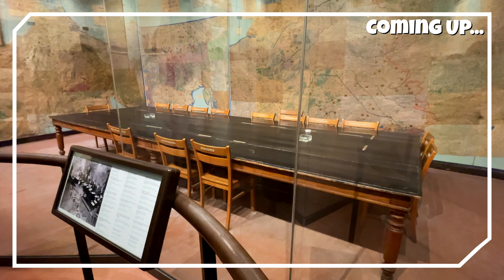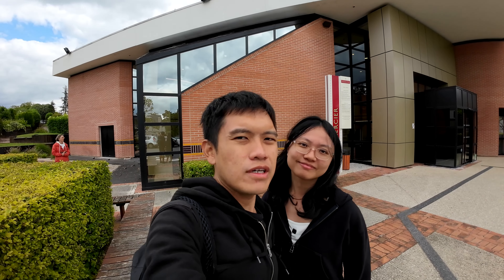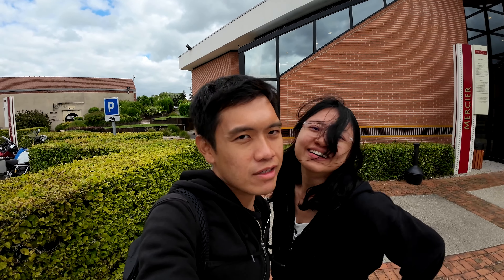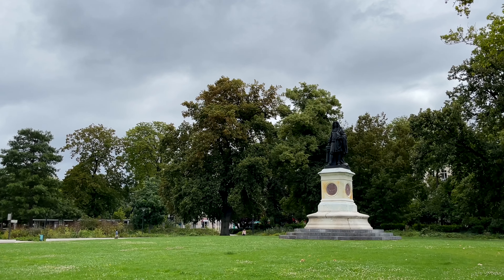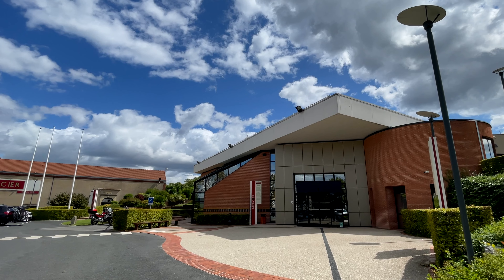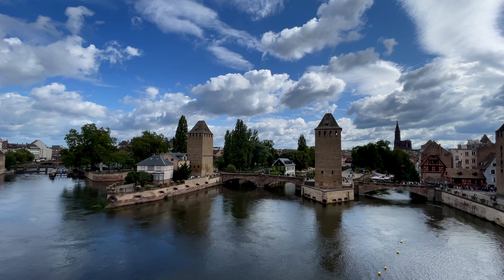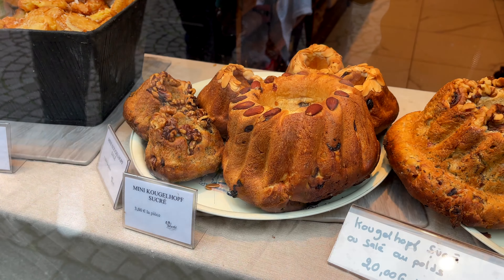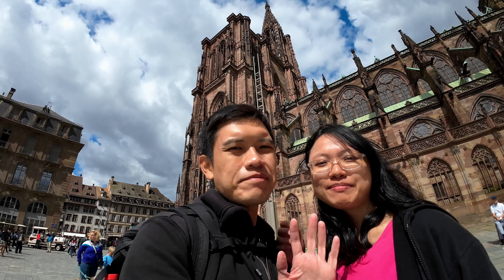EASTERN FRANCE has A LOT to See!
English subtitles available. Our next two cities in France? Reims and Strasbourg. Both cities offer rich cultural experiences and architectural charm and we took our time to soak them in.

Reims is renowned for its stunning gothic cathedral and champagne production and we took the opportunity to experience both of them (at least we tried to for one) while we were there. But also in Reims is a building of historical importance, the Musée de la Reddition. Needless to say, we visited it while we were there too.

Strasbourg, on the other hand, is known for its picturesque half-timbered houses and its Cathedral and it didn’t disappoint. Almost every part of this city is a spot for photograph-taking!

Places Visited:
📍Musée de la Reddition
📍Cathedral of Notre-Dame of Reims
📍Champagne Mercier
📍Ponts Couverts de Strasbourg
📍Petite-France
📍Place du Château
📍Cathédrale Notre-Dame-de-Strasbourg

Food Ate:
🍽️ Restaurant Asiatique
🍽️ Biscuits Fossier
🍽️ Pains "WŒRLÉ"
🍽️ Hang Seng